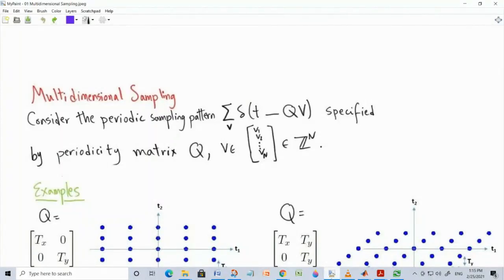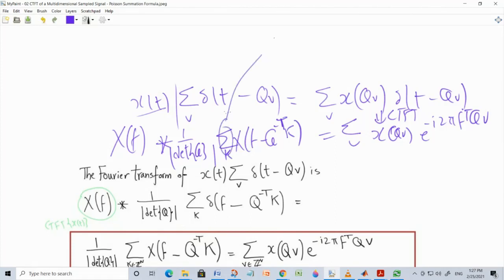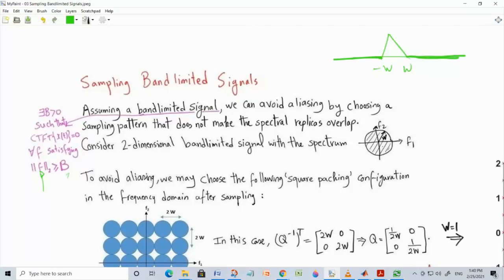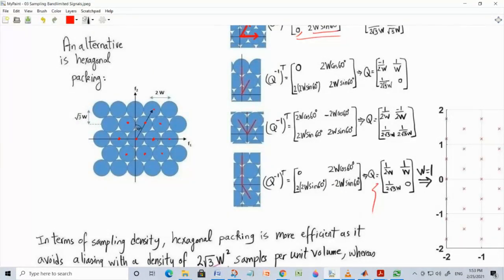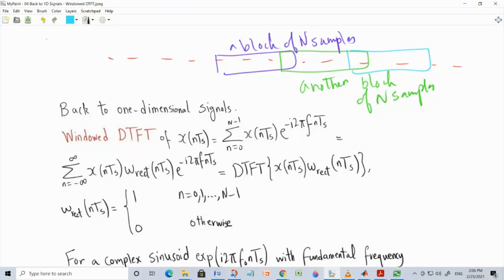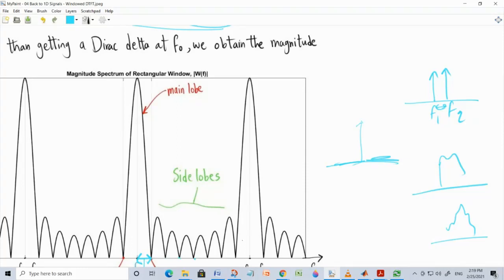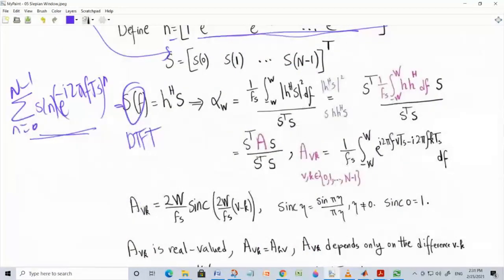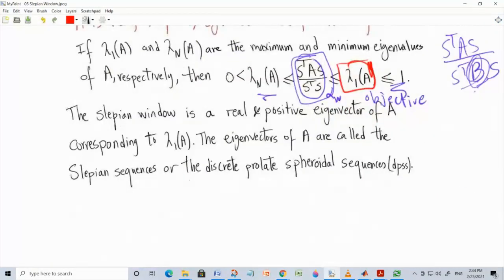10 Multidimensional Sampling - 1D Slepian Window